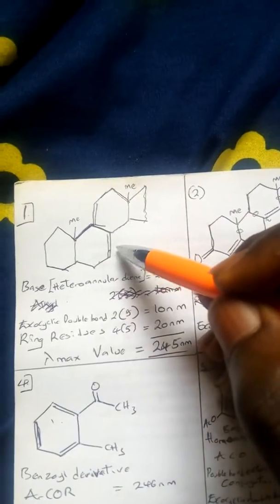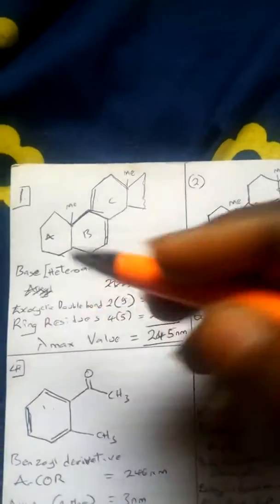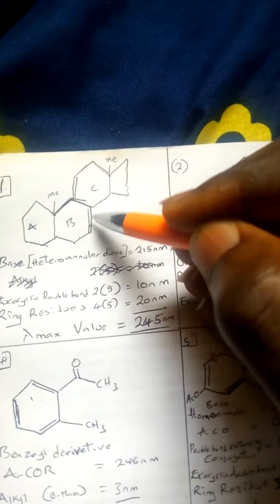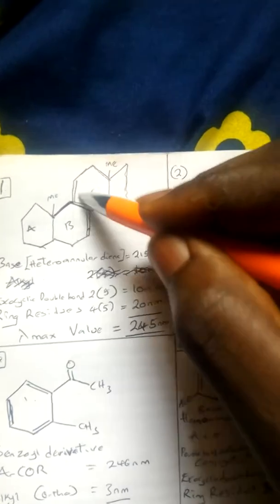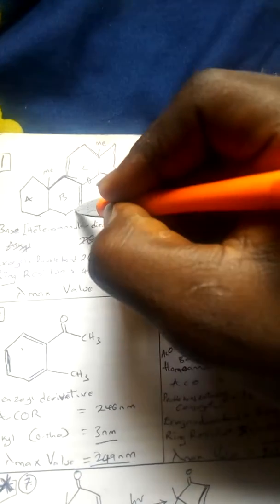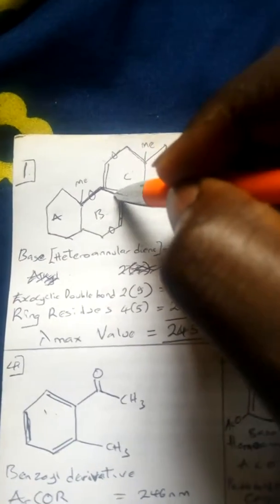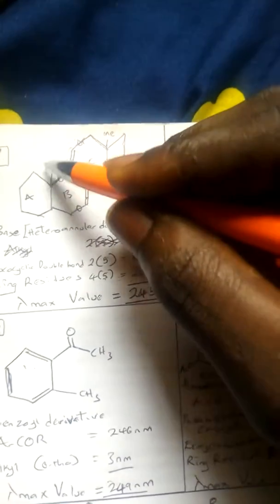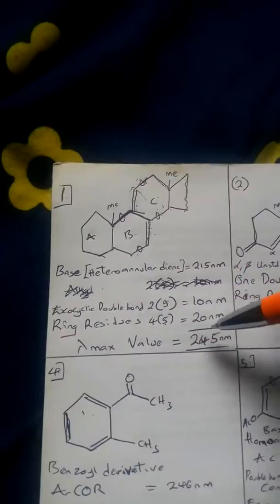SUCCINCT EXPLANATION WITH VARIOUS EXAMPLES ON WOODWARD FEISER RULE